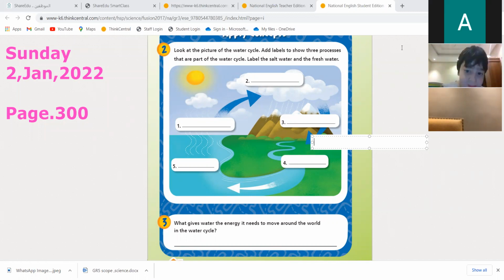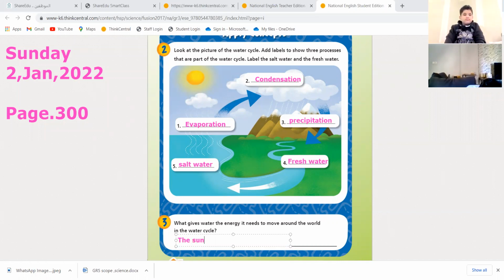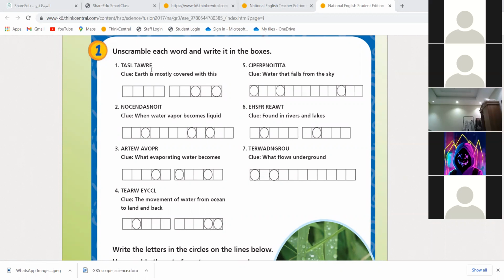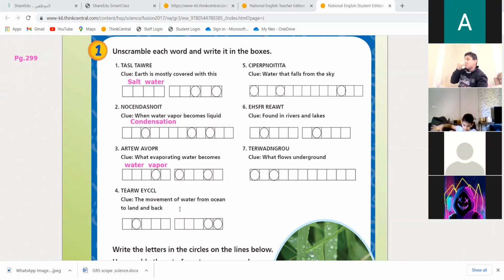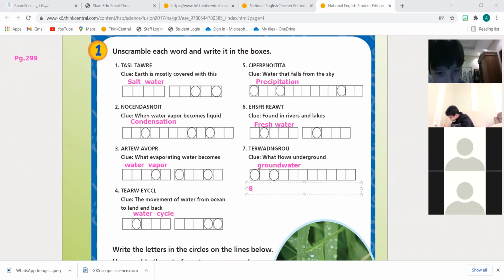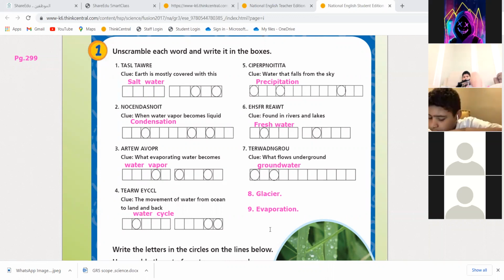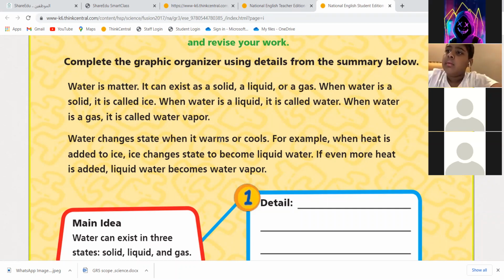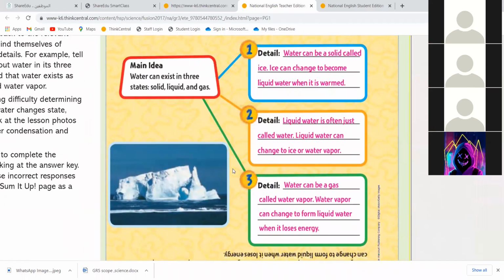Grade 3 B-Boys What is the water cycle? part 4